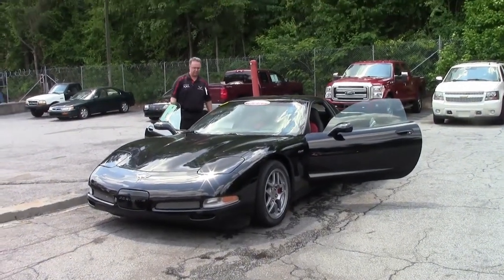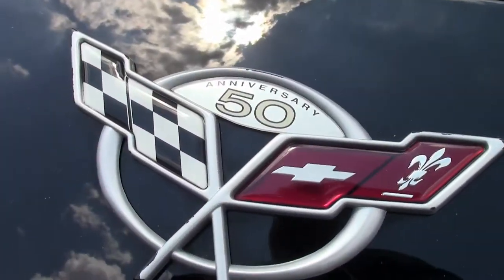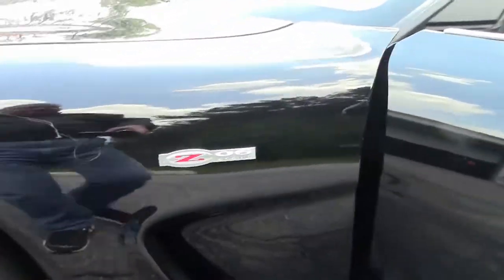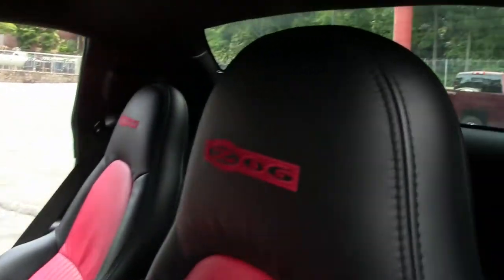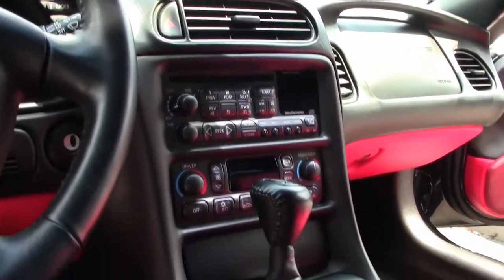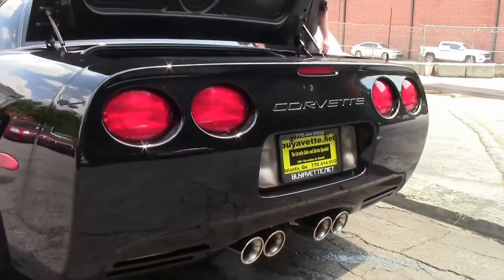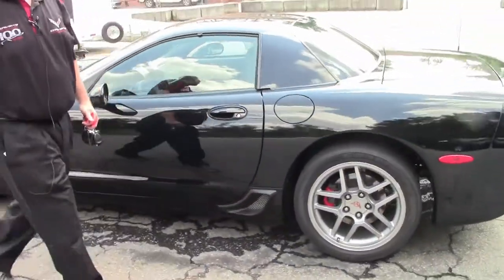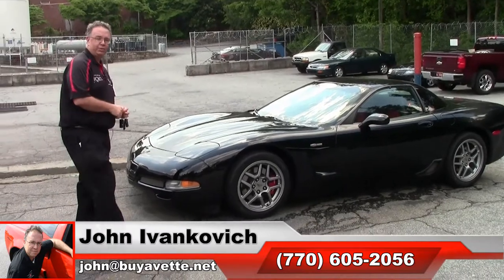2003 Corvette Z06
2003 Corvette Z06 Cammed For Sale

Black exterior, Red interior. 405hp LS6 engine, 6 speed manual transmission, posi rear-end. Factory features include Heads Up Display, memory package, Bose CD stereo, dual zone electronic climate control, power driver's seat, power window, power locks, power steering, power brakes, power mirrors, tilt, cruise control, ABS, traction control, Active Handling. Coming with a clean Carfax, this 2003 Corvette Z06 is in PRISTINE condition, as it should be with just 12,809 miles! This car's paint is vg-exc, with a beautiful, deep shine. Factory Z06 wheels are vg-exc, and wear a set of BRAND NEW Michelin tires. The interior of this 2003 Corvette Z06 shows good-vg factory leather seats, exc door panels, and vg-exc steering wheel. The only additions to this car appear to be a Magnaflow performance catback exhaust system, and a polished exhaust filler plate with 50th Anniversary logo. This car features a corrosion-free subframe, has been fully serviced, and all instrument gauges, lights, turn signals, brakes, engine, transmission and rear-end are all in good operating condition. Please do not assume that this is an average condition Corvette, as Buyavette specializes in "hand-picked Corvettes" that are loaded with expensive factory options. All of our Certified Corvettes are way above average condition for the miles. In addition, they are all fully serviced. Consider that sellers rarely spend money getting full service before offering their car for sale. Dealers typically only wash the car before offering it for sale. We however adhere to strict quality control standards when purchasing, as well as inspections and service. All Certified Corvettes are fully serviced and ready to enjoy.

13K Miles.